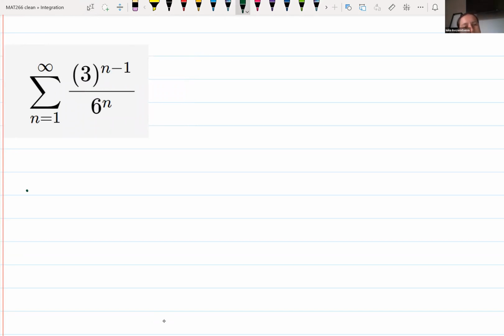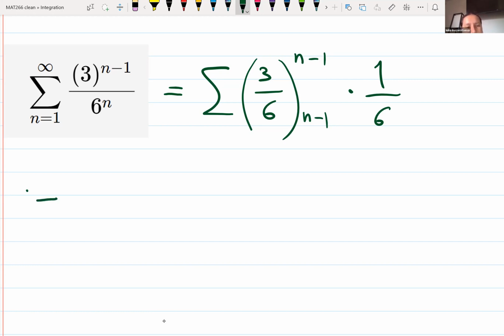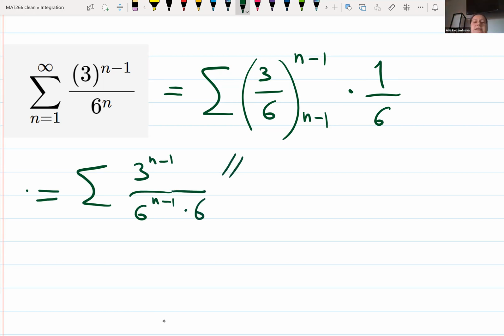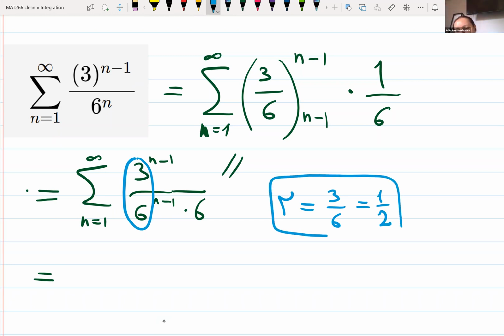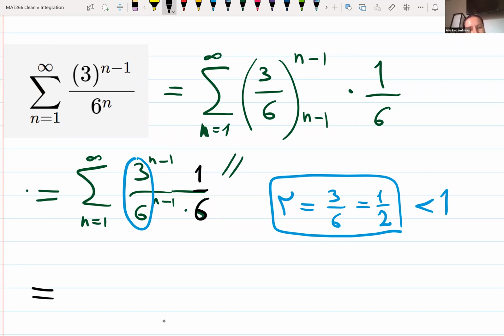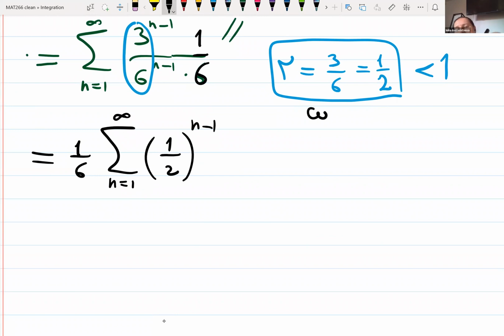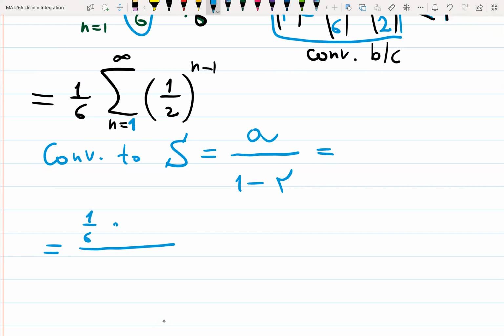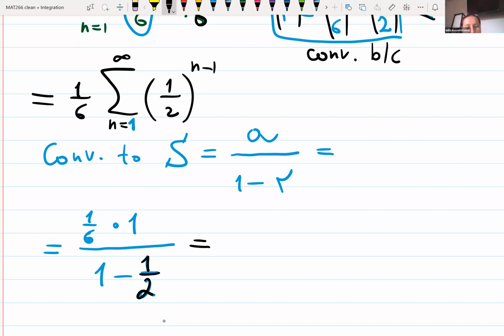Geometric Series - convergence or divergence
formula, factoring, powers, exponents